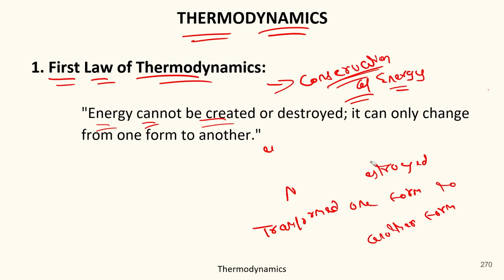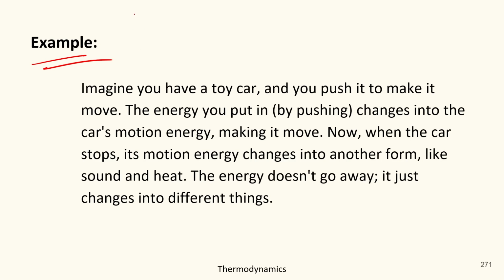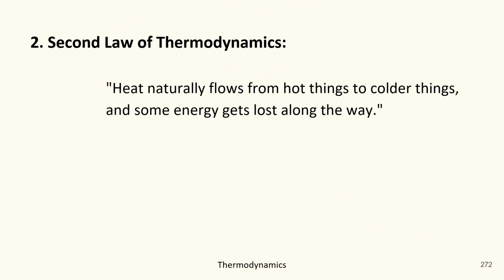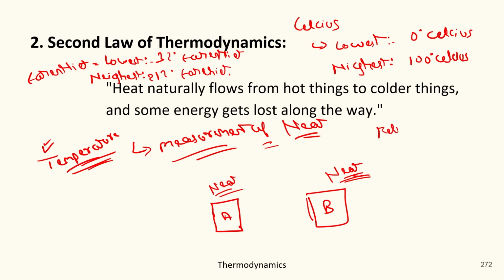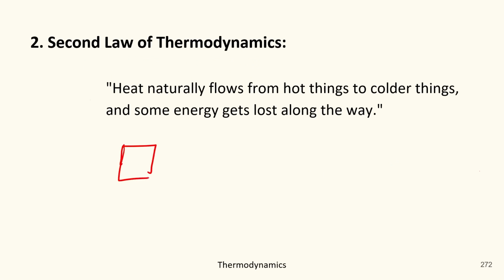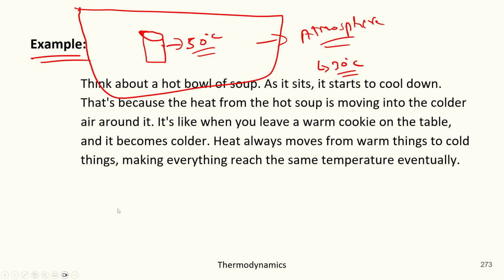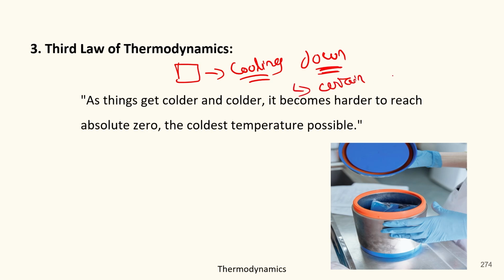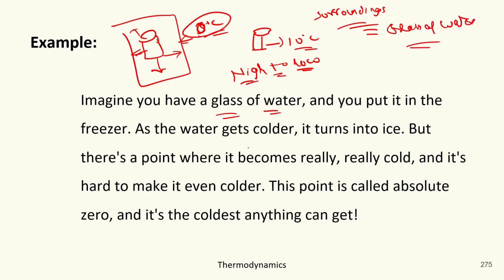Thermodynamics SATHEE_LAW swayamprabha clat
Subject: Current Affairs Including General Knowledge
Programme Name: Physics
Course Name: CLAT

📡 Key Features:
Syllabus-focused Content